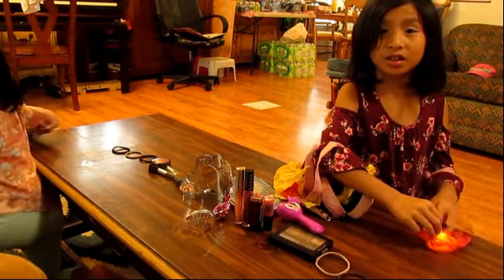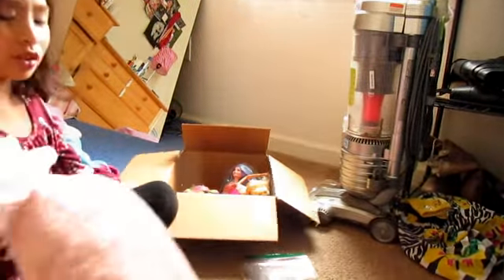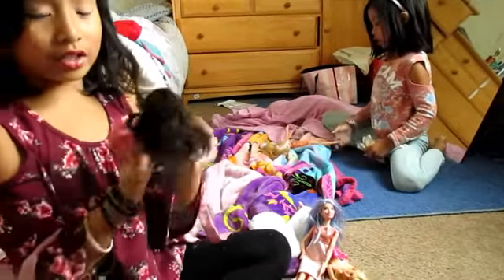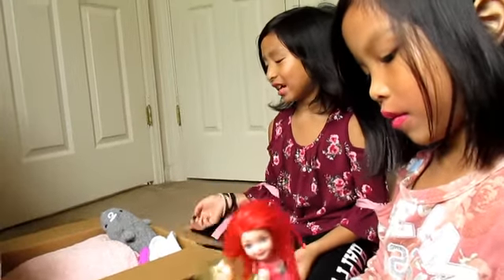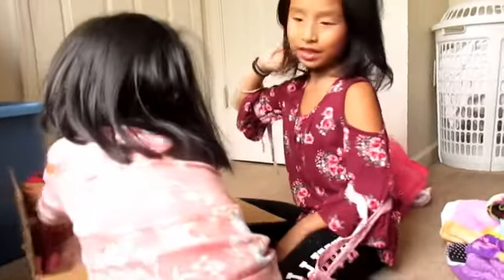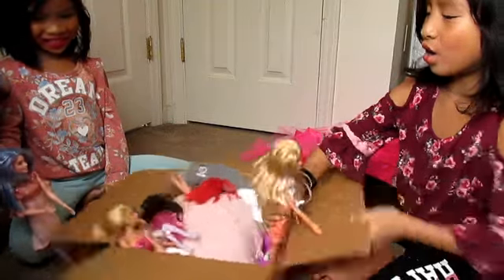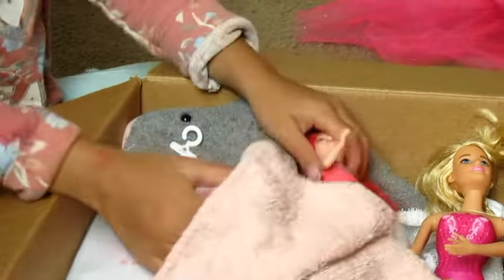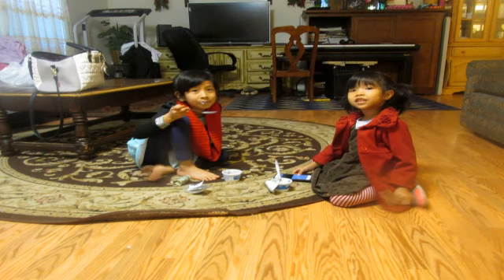kids playing toys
kids love to playing toys